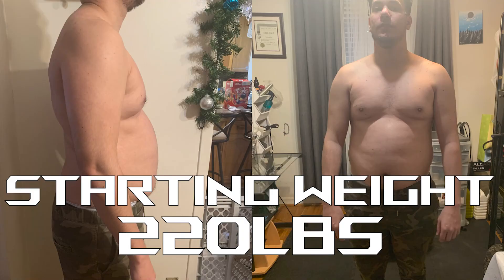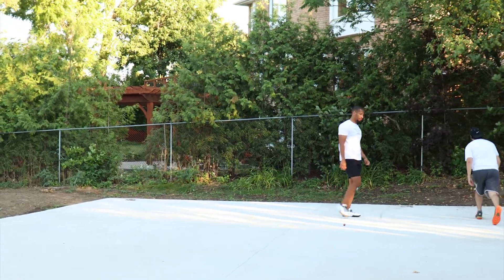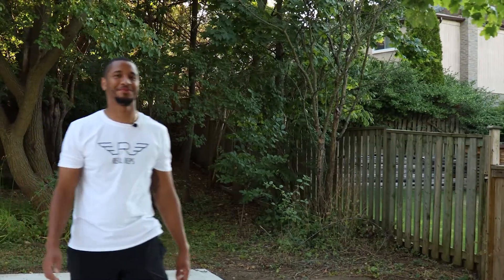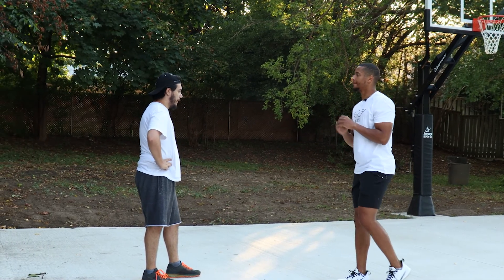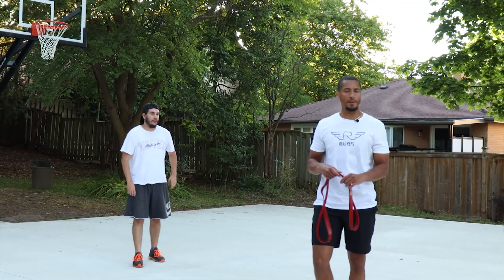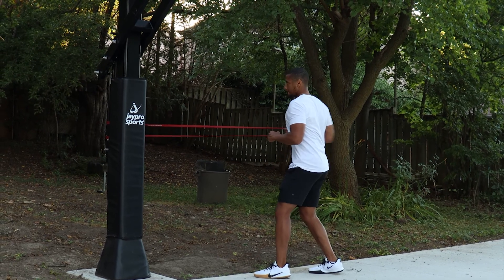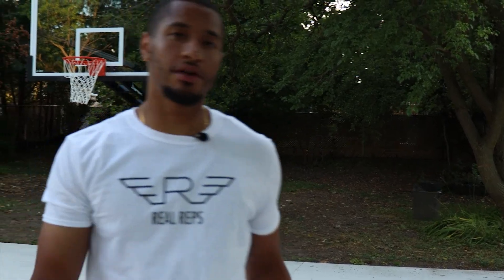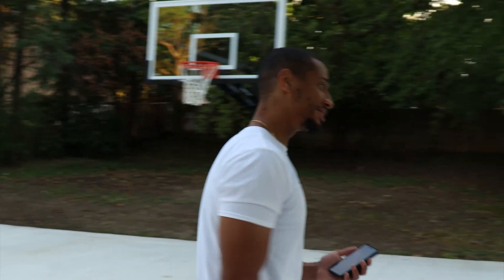Vlog Day 1- Journey To Lose 30lbs [First workout in 2 years!!!] 😰| Real Reps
Join us on our journey to lose 30lbs in 12 weeks!! I'll be training my newest client similar to how id train one of my athletes. Tune in every week to see our results and how I progress his training.

About Real Reps:
As a former semi professional athlete my goal is to share my knowledge about training and what I have learned over the years. I work with many athletes and have dedicated myself to helping others achieve their physical goals. Training with a purpose. Based out of Toronto.